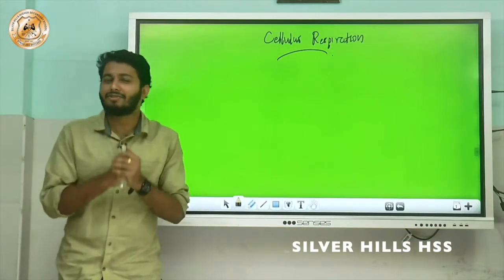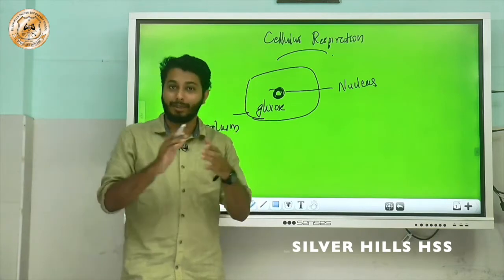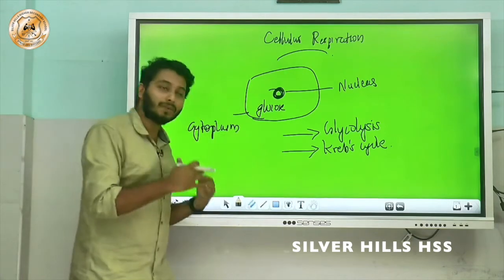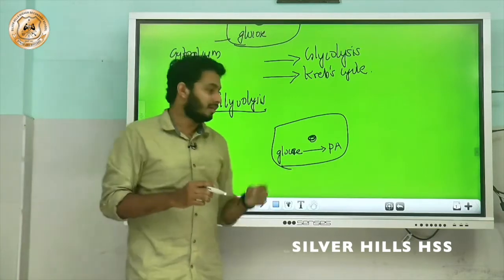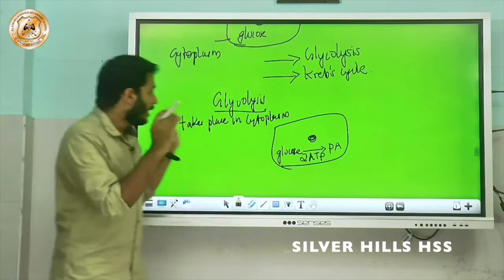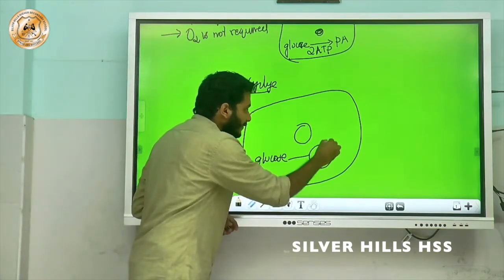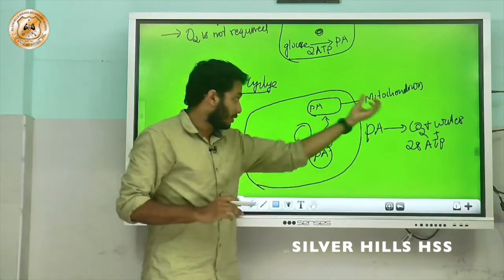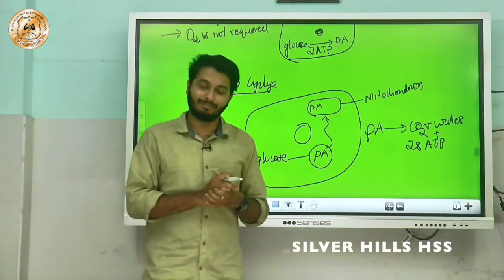SILVER HILLS HSS | Std IX | Biology | BREATHING FOR ENERGY–Cellular Respiration | Mr Bijin R Pramod